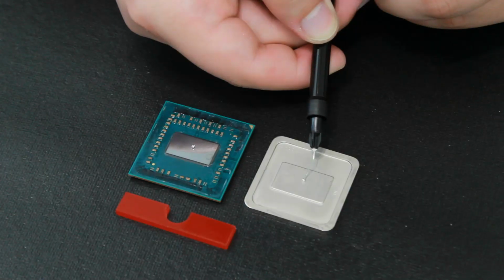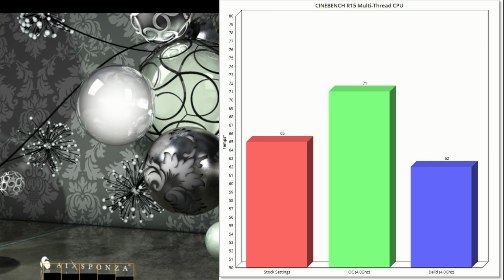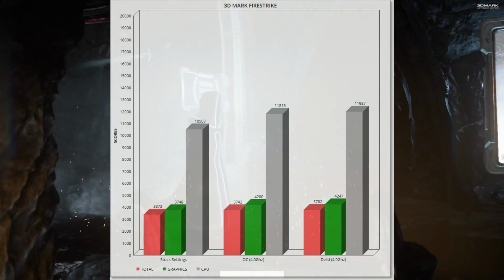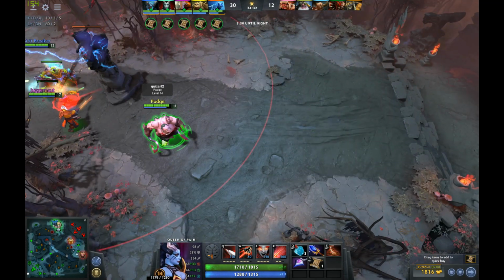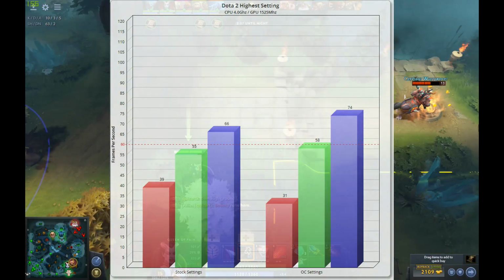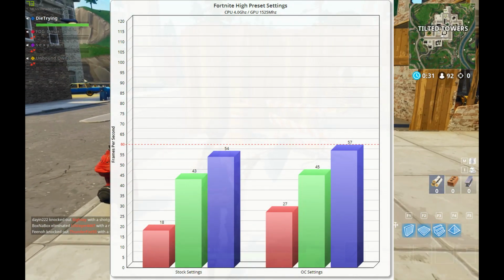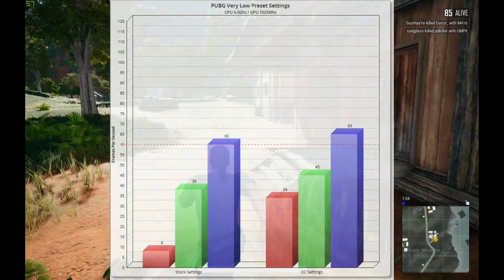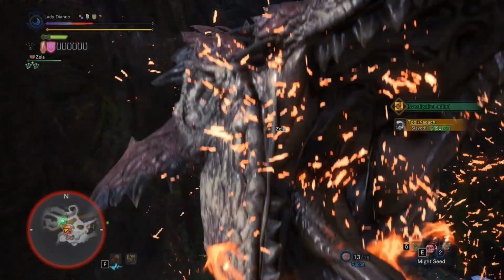Mini-ITX HTPC Ryzen 5 2400G Benchmarks and Delid Temps!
I know it's kinda late as there is plenty of videos out there showing the performance of the Ryzen 5 2400G but I always like to do these kinda things myself as I enjoy it. Overall pretty impressed with the system. Hope you guys enjoy the video!

Component List:
Ryzen 5 2400G
Noctua NH L9a
Gigabyte B350 Gaming Wifi (MITX)
8GB DDR4 Memory (Better Speeds)
In Win Chopin